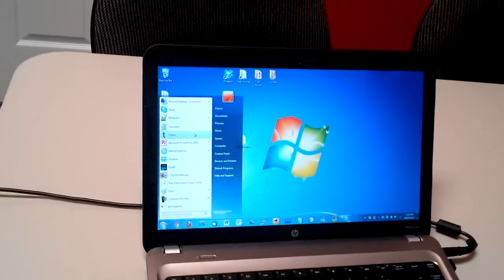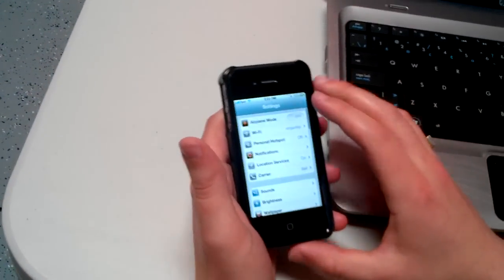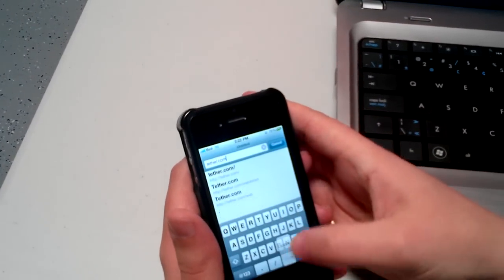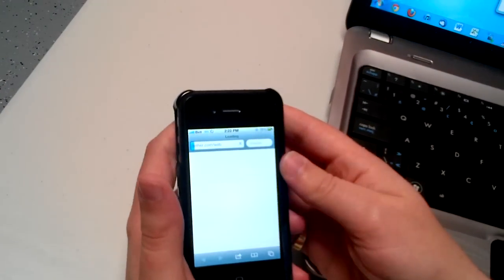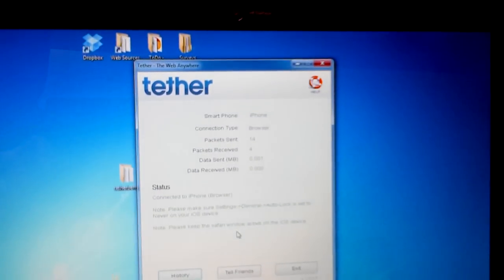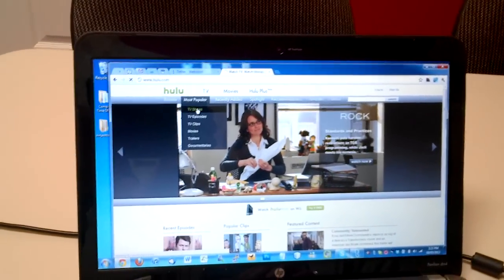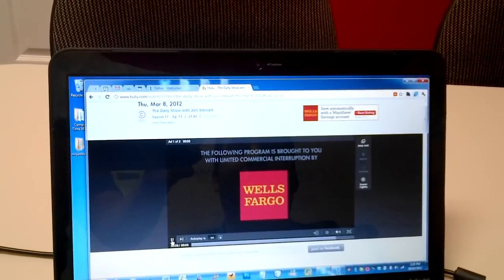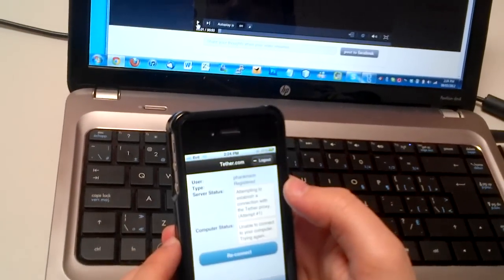Tether for iPhone - In Action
Tether for iPhone has developed some amazing patent-pending tethering technology, which is shown in this demo.  for more details